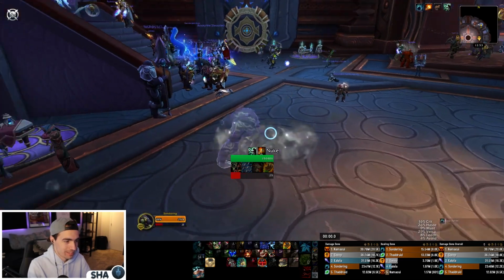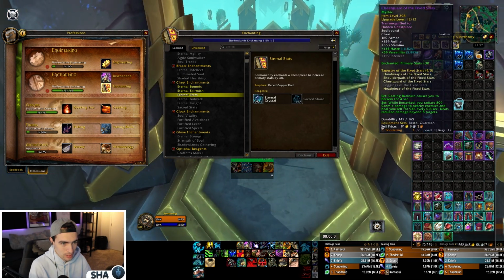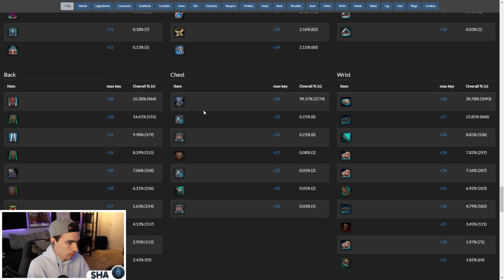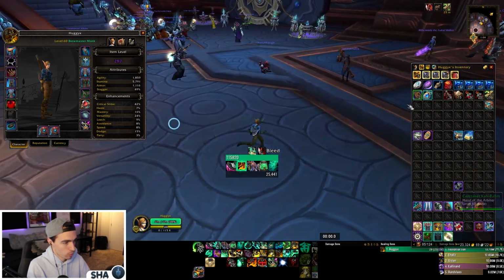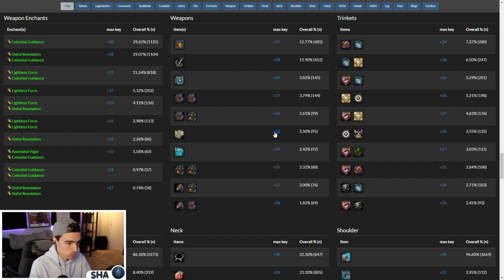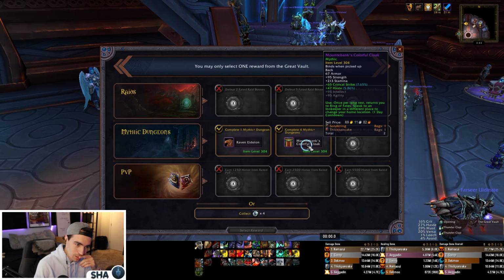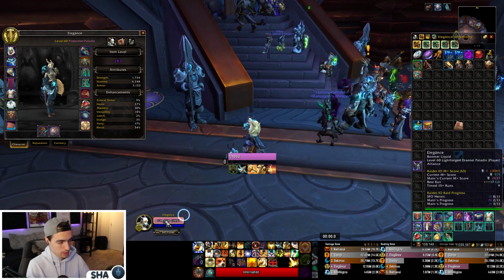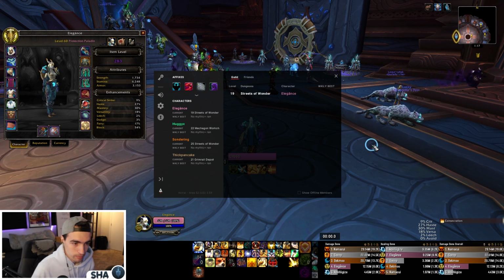POOR DECISIONS! Weekly Vault: Episode 3 | Season 4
Greetings fellow nerds! In this video I open 4 vaults across my 4 tanks including, Druid, Paladin, Warrior, and Monk. Enjoy!

Chapters:
00:00 Intro
00:34 Guardian Druid Vault
03:27 Brewmaster Monk Vault
12:48 Protection Warrior Vault
16:05 Protection Paladin Vault